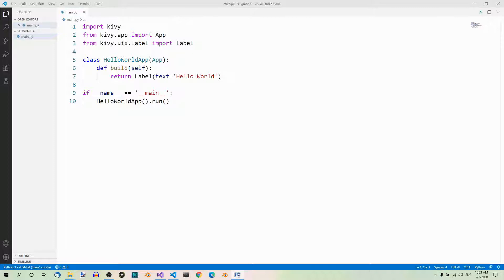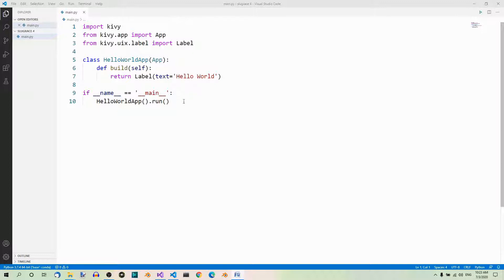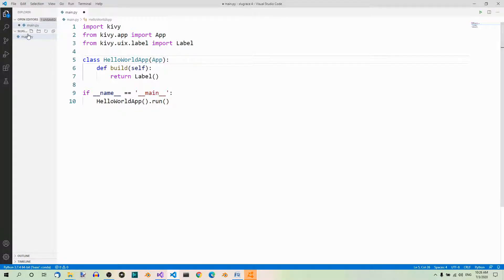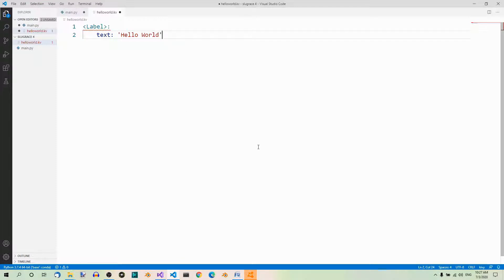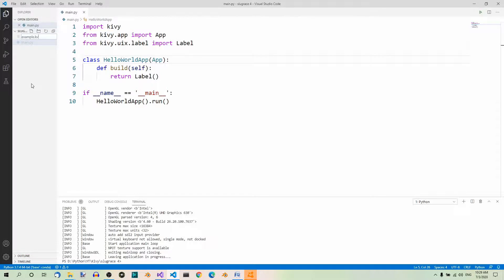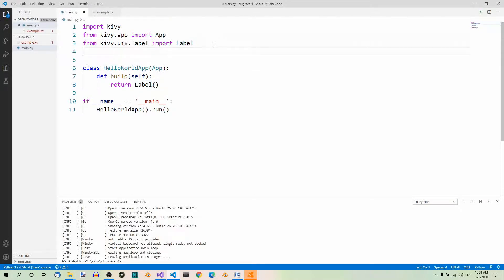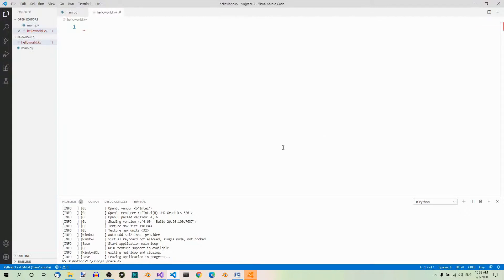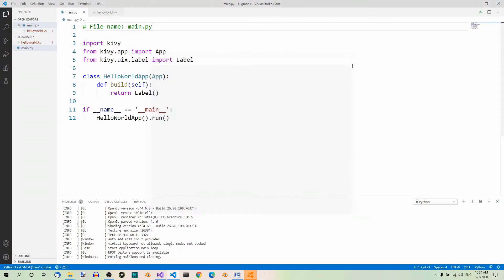Kivy Part 4 - Using Python and the Kivy Language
Today we’ll start working with the Kivy language.